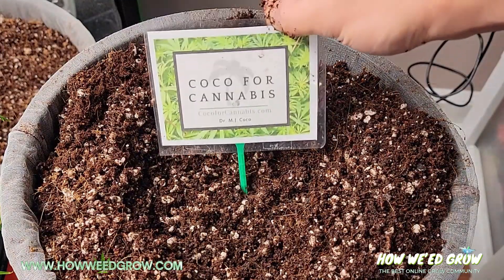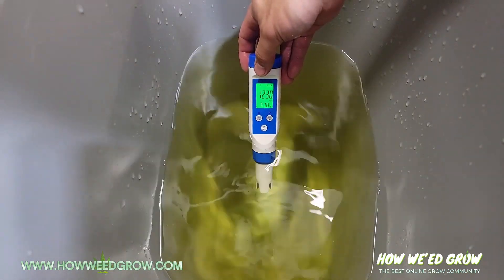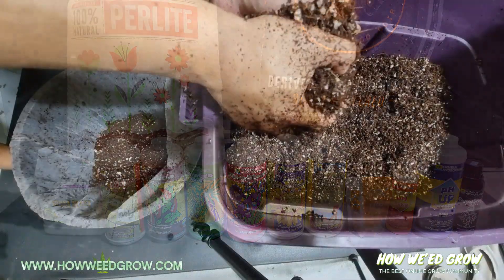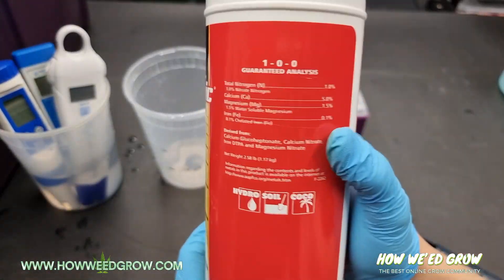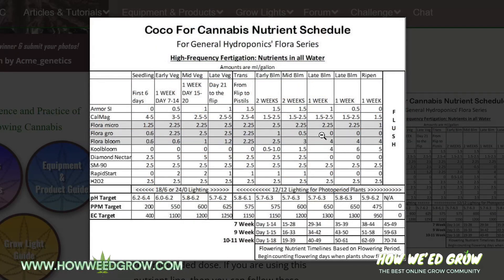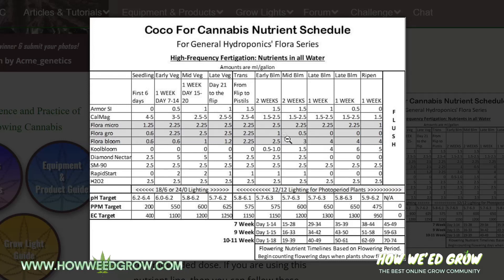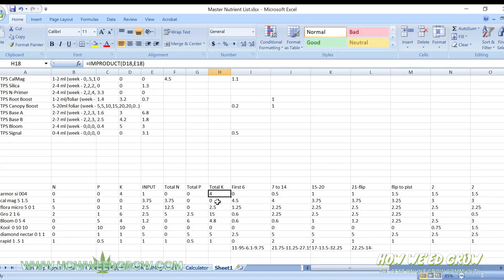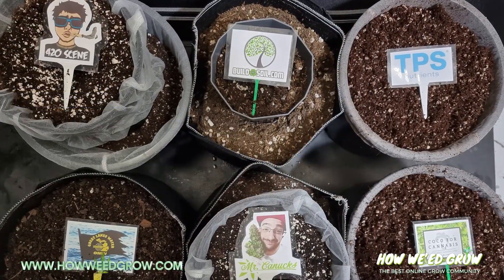Coco for Cannabis Breakdown - Meta Soil Cost Analysis and Preparation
Now I heard coco noir is just as hard as hydroponics and if you watched my hydro series, you’ll see that despite all the headaches, the yields were amazing so I wanted to put soil up against coco in this series. To make everything easier, I will semi automate the feeding with some halos and a separate reservoir that I will be mixing my feed in. I will be using Dr. MJ. coco from Coco for Cannabis’s grow guide and feed schedule. I will use Gorilla coco that was pre buffered twice with calimagic and amended with perlite exactly as his guide suggests. His teachings have consistently come up in forums and I wanted to test out once and for all.

For MASTER LIST on Feed Schedule, Measurements, Supplies and Grow Equipment, goto

Timestamps:
Dr. MJ Coco Fan: 0:00
Mix and Preparation: 0:37
Price Analysis: 1:53
Quick Nutrient Analysis: 2:58
Lab Analysis on BEAST MODE: 6:15

Price wise, just to get the pots started cost $6 per 5 gallon pot. Where it gets complicated is the nutrient usage and I will estimate the cost at the end of the grow by keeping a journal of all the amounts I used, if I had to guess based on the feed schedule on coco for cannabis, I'd say if it’s anything like hydro, it would be $20 of nutrients for each 5 gallon pot which is still a very cost effective $26.00 a pot. The total of all the nutrients and supplies I purchased for this grow is $213.00 which has enough supplies for 7 5 gallon pots.  A full price breakdown can be seen in the description and it’s probably cheaper to get all this stuff at your local Hydroponics store but if you want to save on gas, check the links in the description.

Coco Coir $24
10 lbs brick, used 1/7th the total so $3.42
CalMag $17
1 quart, used 30 ml which is approximately 1/30th or 56 cents
Perlite: $9
Used 1/4th or $2.25
Paint Strainer Bag

Now this is where it gets complicated:
Silica $24
General Hydroponics Flora Trio $35
General Hydroponics Kool Bloom $20
General Hydroponics Diamond Nectar $20
Raw Yucca $22
Ph Up and Down
Rapidstart $22

Coco noir is basically inert so all of the nutrients will be coming from the synthetic nutrients added. Live nutrient analysis in the video but the final NPKs on his whole feed chart is:

First 6 days   -  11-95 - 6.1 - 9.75
7 to 14 days  -  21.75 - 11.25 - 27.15
15-20 days  -  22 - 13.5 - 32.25
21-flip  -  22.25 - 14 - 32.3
flip to pistils  -  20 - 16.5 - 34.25
2 weeks  -  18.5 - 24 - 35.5
2 weeks  -  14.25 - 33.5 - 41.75
1 week  -  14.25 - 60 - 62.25
1 week  -  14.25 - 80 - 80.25
1 week  -  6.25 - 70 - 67

It's fine to have a lot of K in bloom, but absolutely not necessary in VEG the way this feed schedule lists. One of the main reasons why it's not recommended is because it conflicts with calcium and that may cause lockout. Flora Gro would be the easiest thing to remove in this feed schedule to vastly improve the ratios to more optimal amounts.

Current Tent: (Will change)
Current Light (Will change)
Current Fan
Inline Fan Kit
Carbon Filter